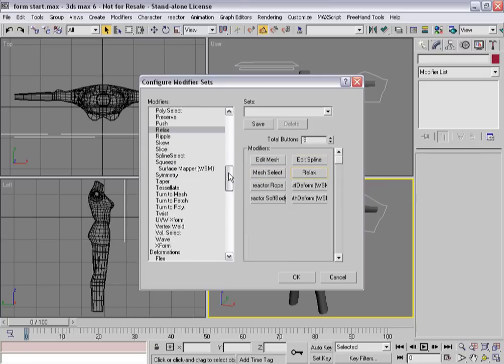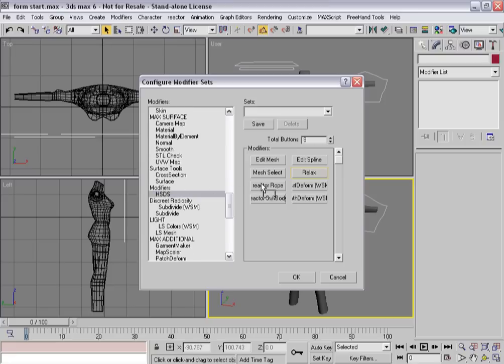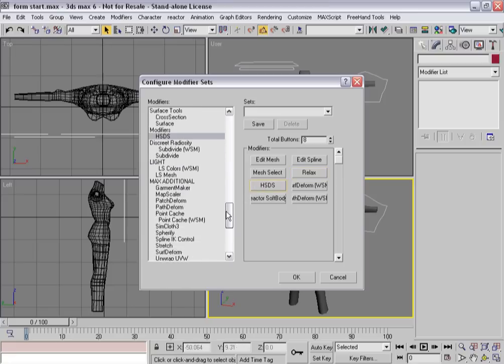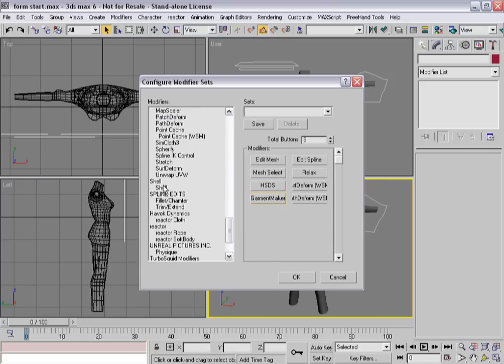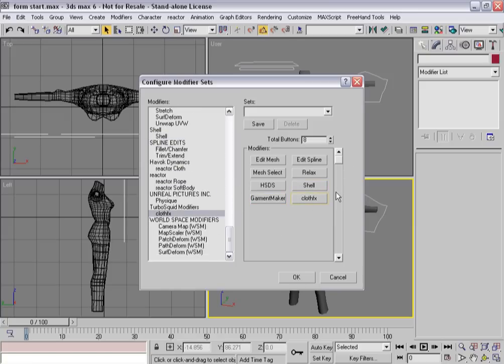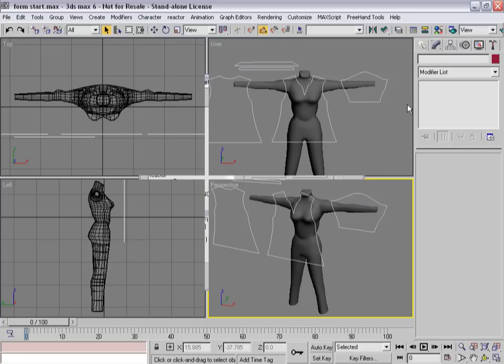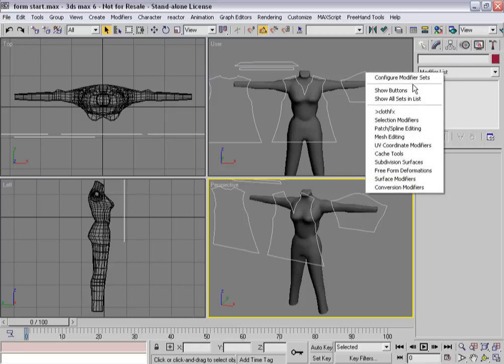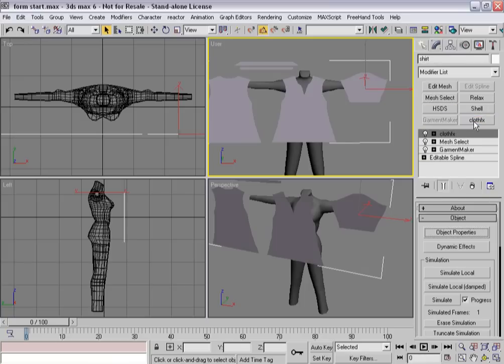3ds Max Cloth Tutorial 2/14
Turbo squid cloth technique tutorial part 2 ! Setting up for Cloth